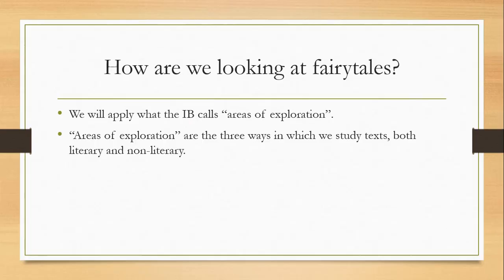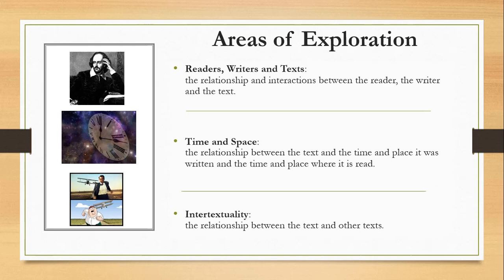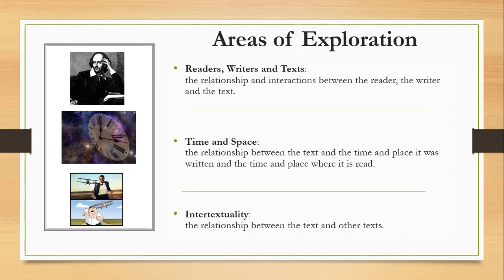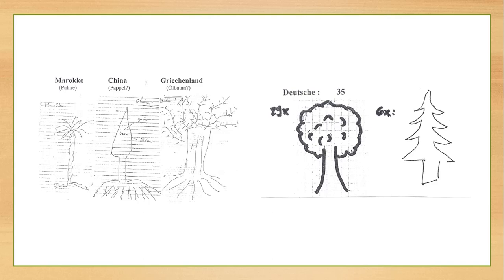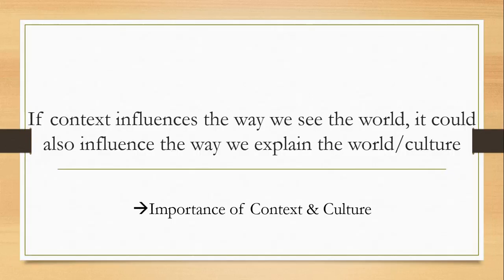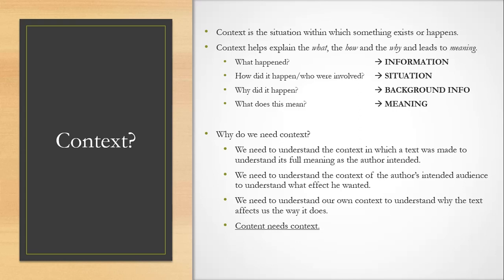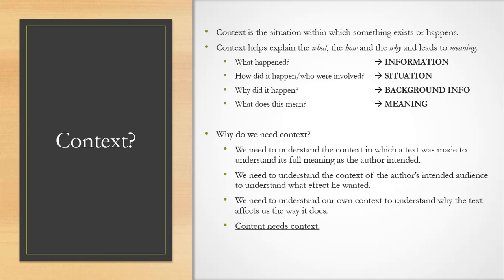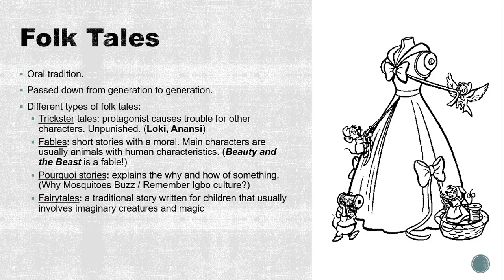Cinderella stories Introduction.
Introduction to the Cinderella project for HLML.